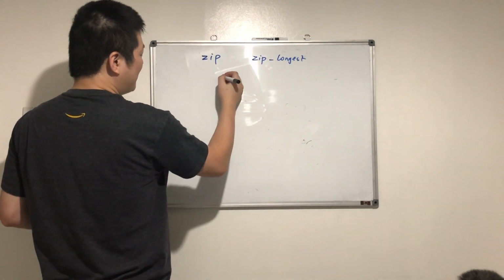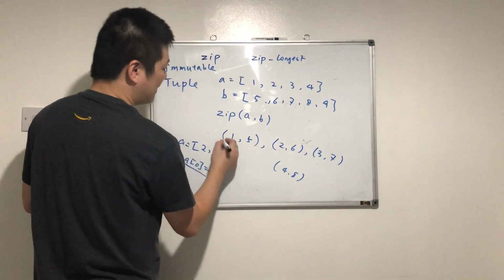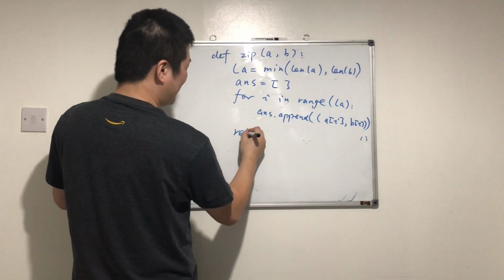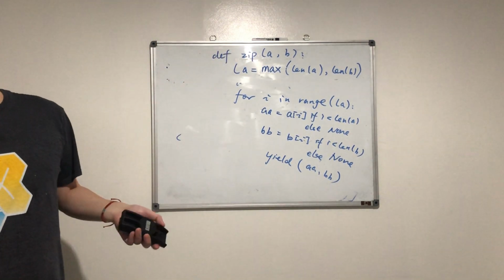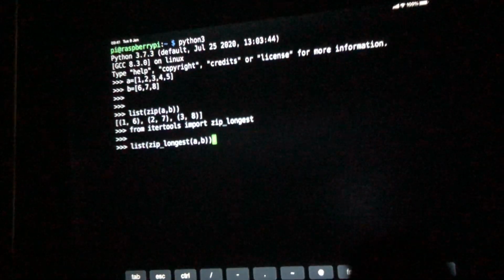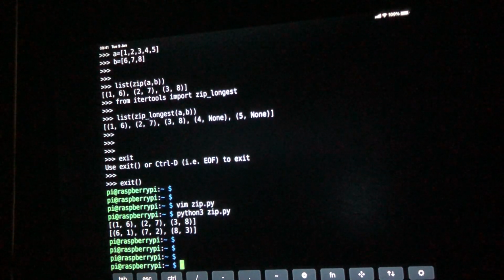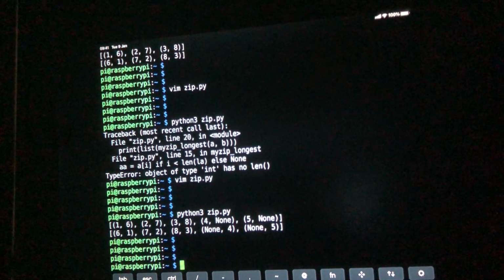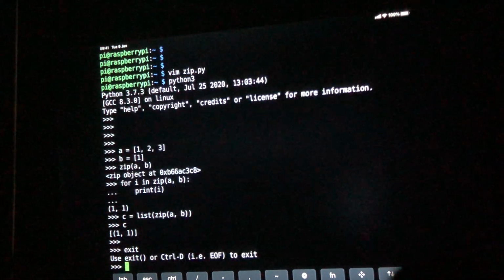Day 59 - Teaching Kids Programming - Re-implement the zip and zip_longest Function in Python